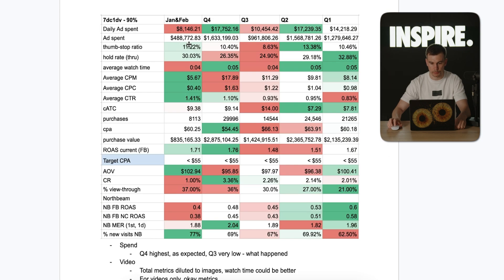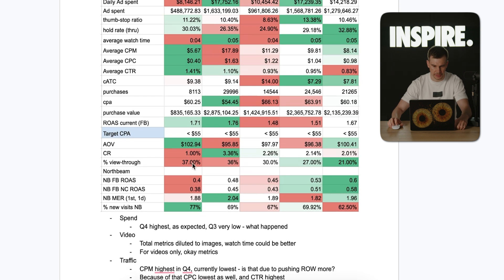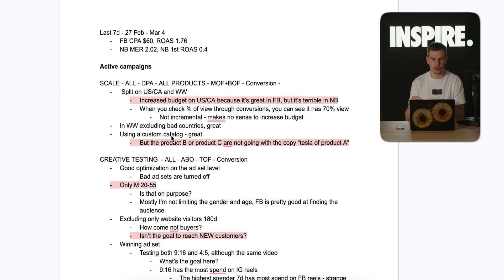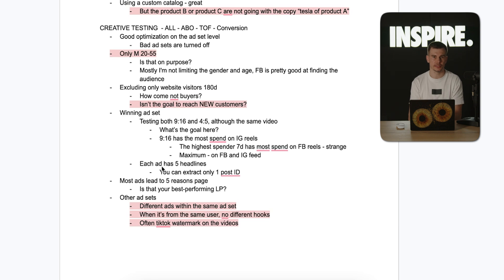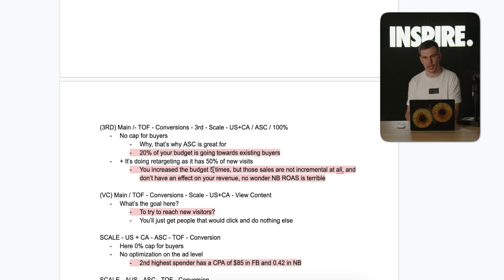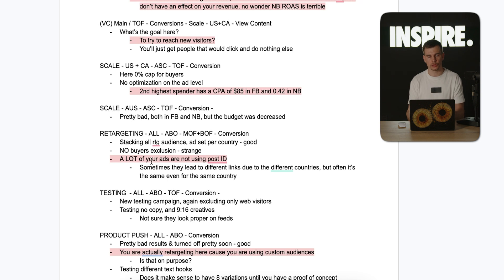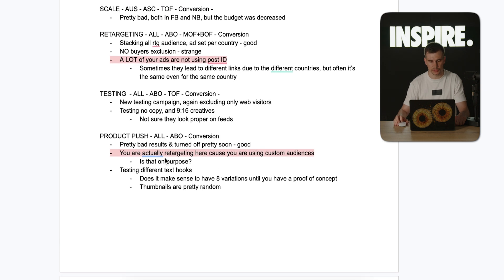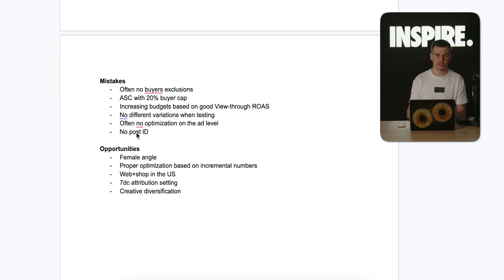Don't Make These Mistakes In Your Facebook Ad Account (Live Audit)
✅ Scale Your Ecom Store with Proven FB Ad Strategies!
📞 Wanna Work With Me?

In this video I conduct a live audit of a Facebook ad account for a 9-figure brand.

I highlight common mistakes made in Facebook ad accounts and provide solutions to improve ad performance. Learn what to avoid in your Facebook ad strategy and how to optimize your campaigns effectively.

Don't miss out on these essential tips for managing your Facebook ads successfully.

I'm Marin Ištvanić, a seasoned expert in Facebook advertising with over $100M spent on campaigns that have scaled DTC brands like The Oodie and Vessi. At my boutique agency, we treat our clients not just as customers but as partners, ensuring every strategy is tailored to your unique needs.

🎯 With a background in sports, my approach is disciplined and competitive, focused on delivering actionable, detailed content that you can implement right away. From deep dives into ad account structuring to creative strategies that convert, my videos are designed to give you the tools you need to see consistent and profitable results.